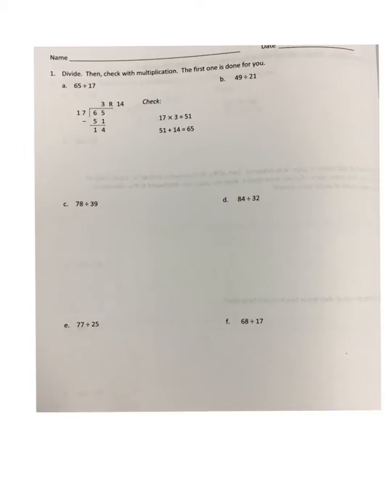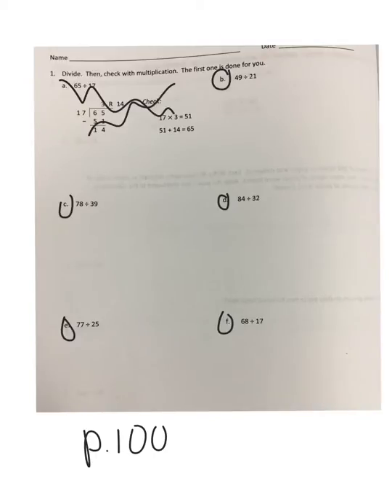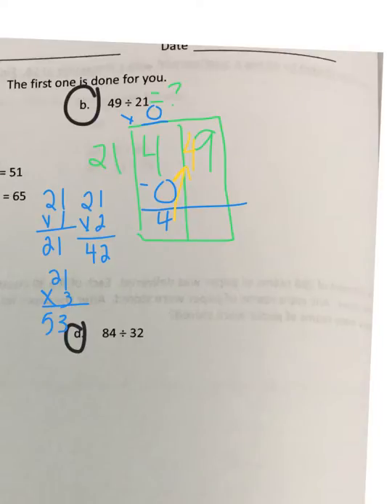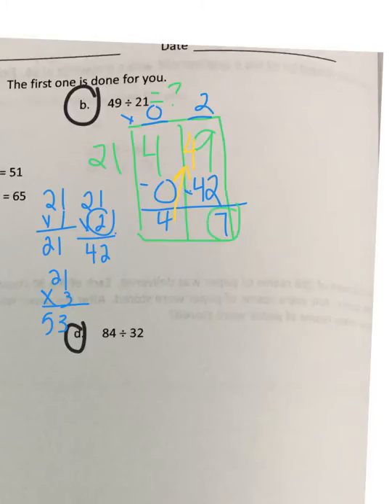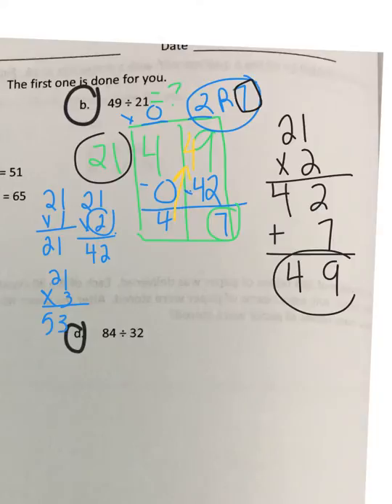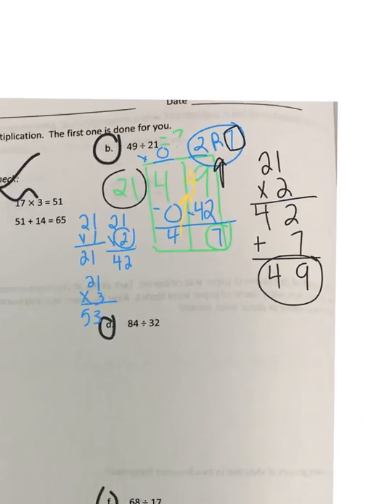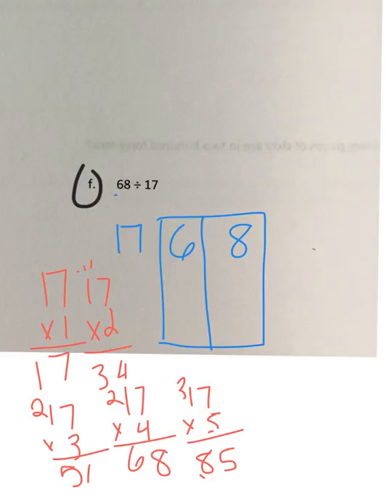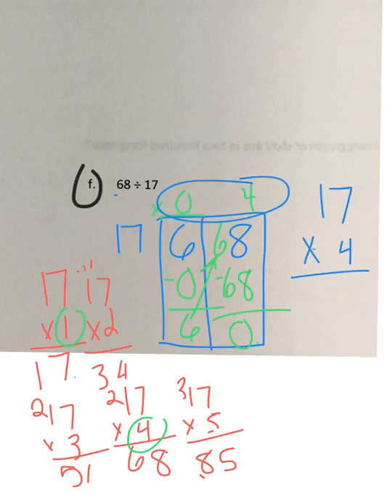Module 2 Lesson 20 with Box Division